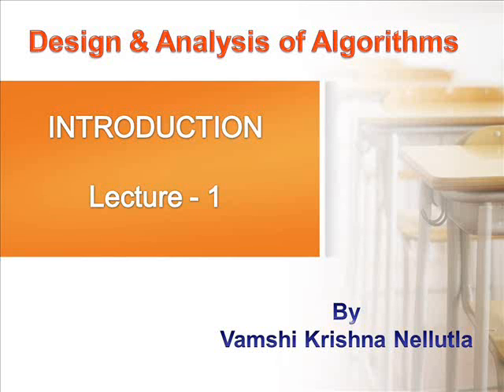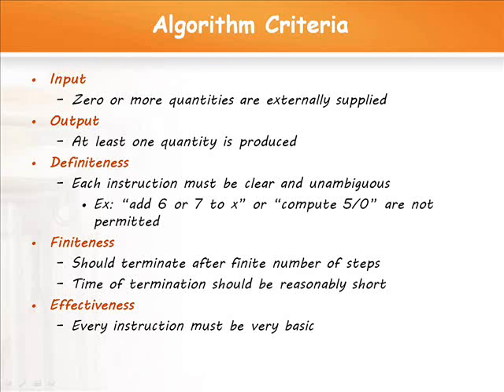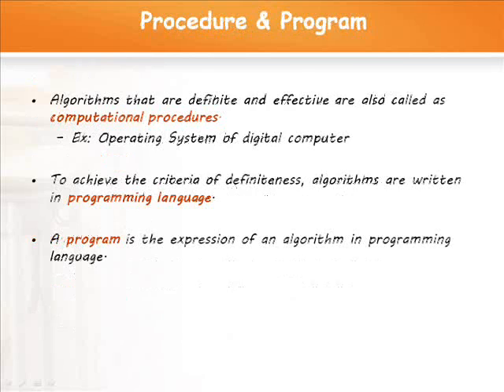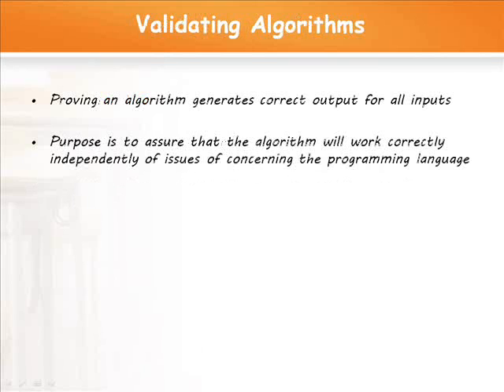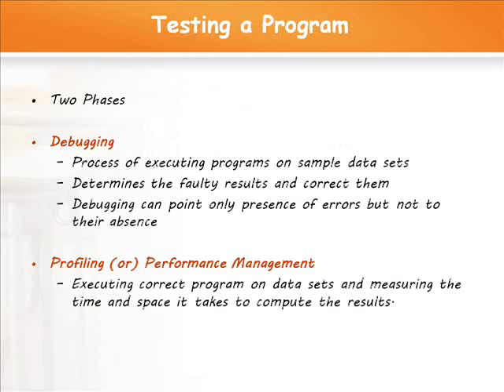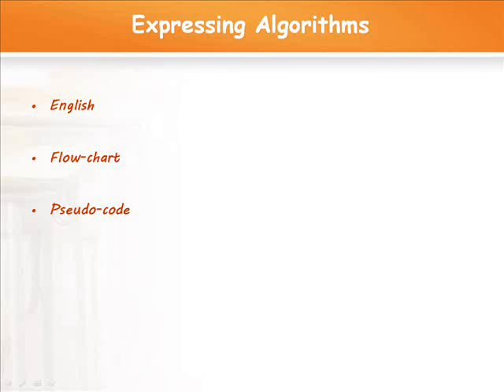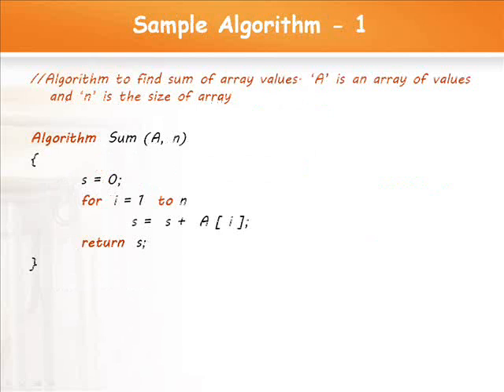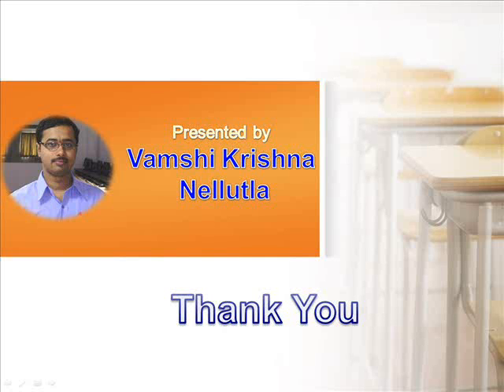INTRODUCTION TO DESIGN OF ALGORITHMS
A lecture on Introduction to Algorithms to facilitate the B.Tech. students. Learn while listening.
Presented By : Vamshi Krishna Nellutla